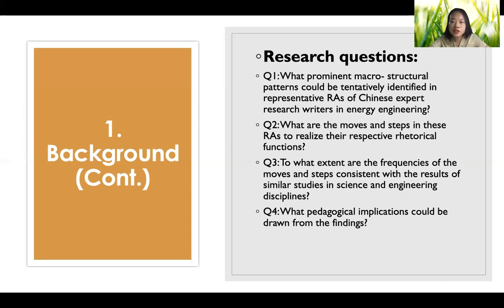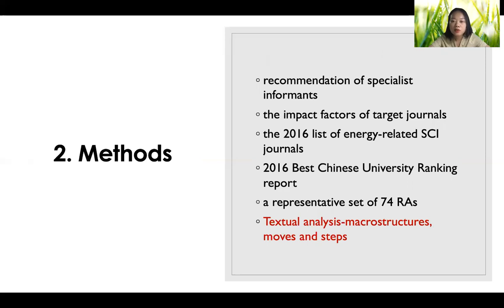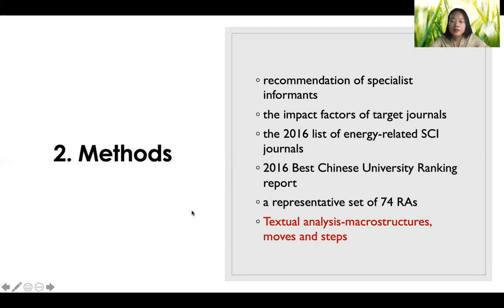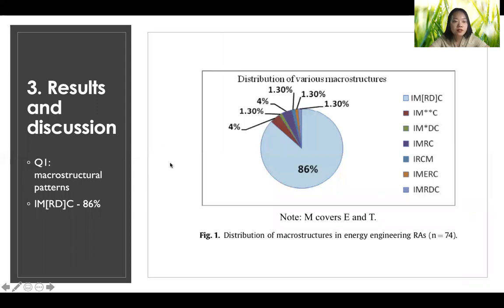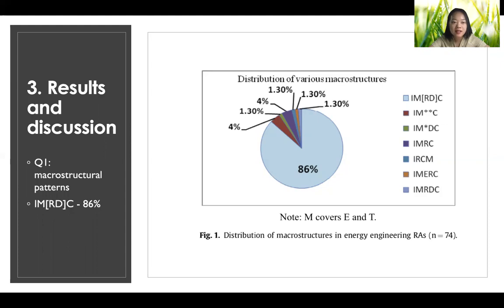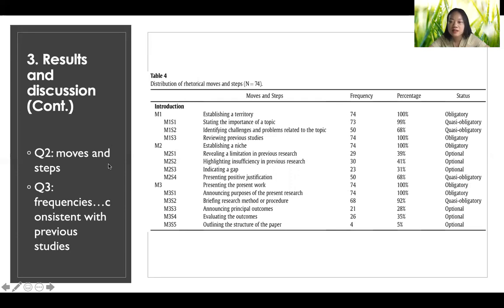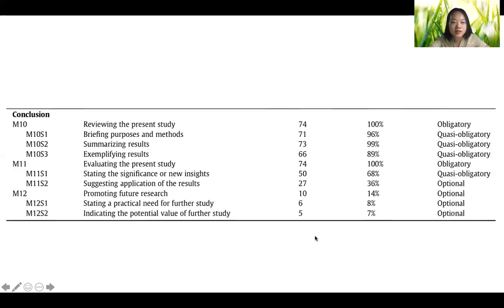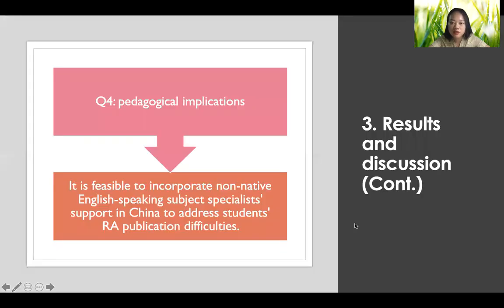Mei He presentation of RA